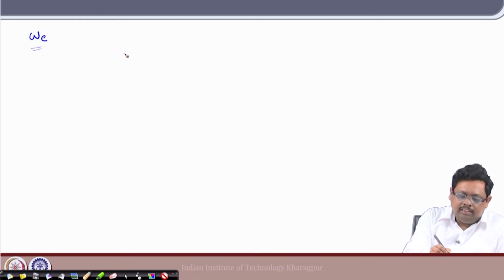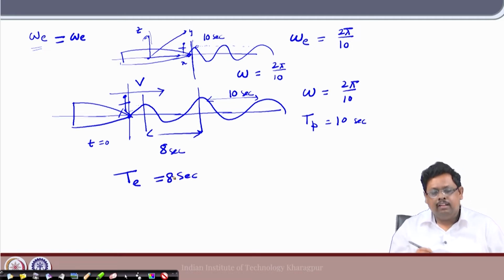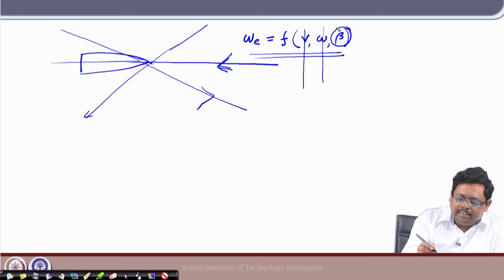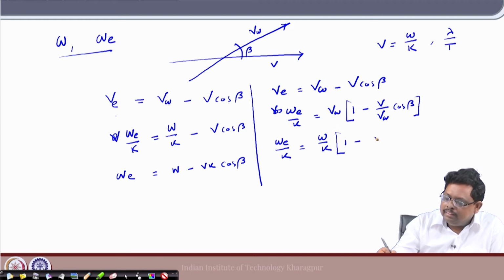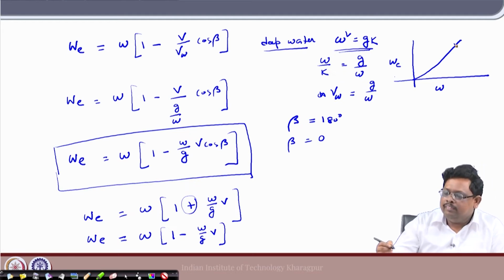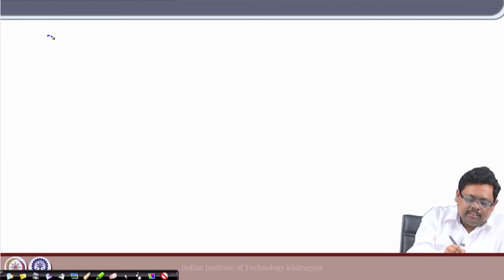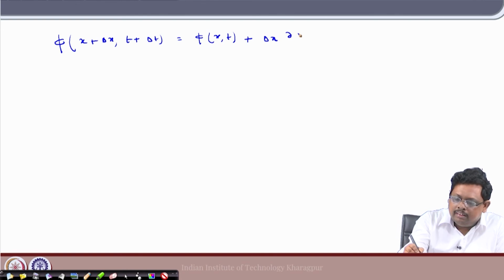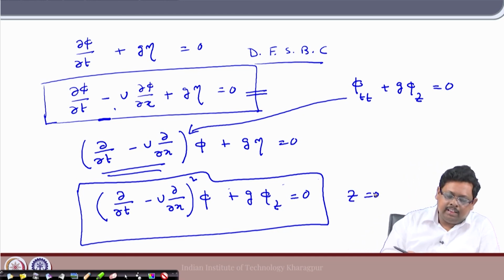Lecture 36: Forward Speed Effects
Discussion on Encounter Frequency, Kinematic and Dynamic
free Surface Condition for Moving Frame of Reference